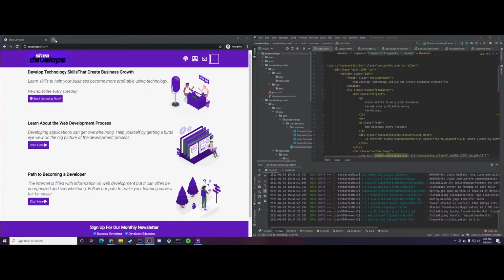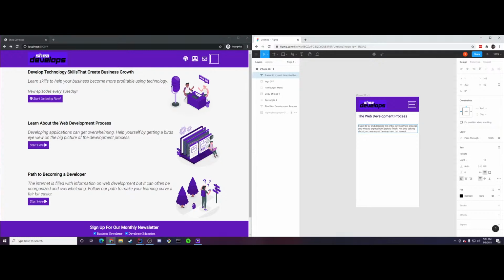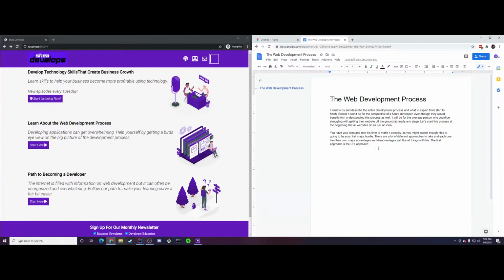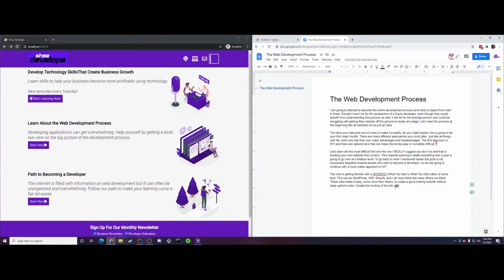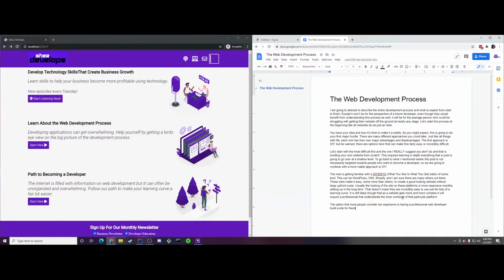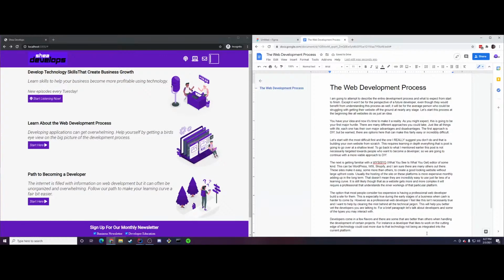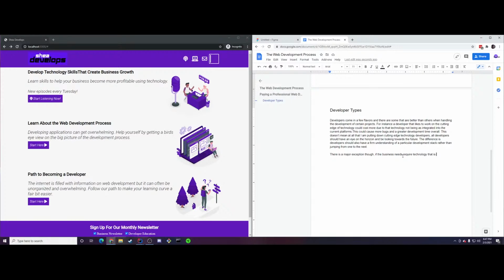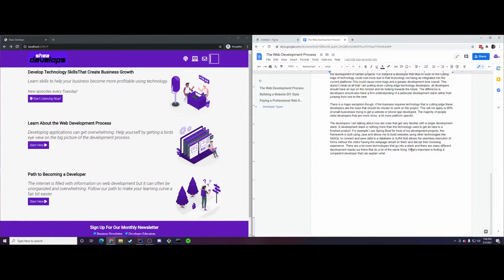Live Coding Building a Website Using Spring Boot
Live coding session with Shea where we are building a responsive website with a backend database using Postgres.